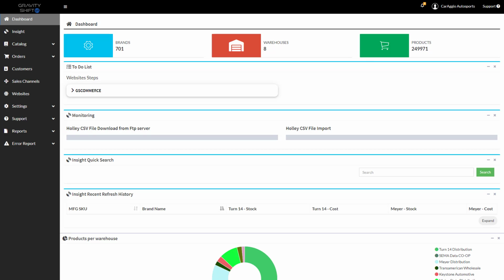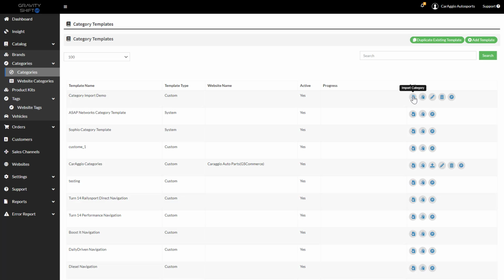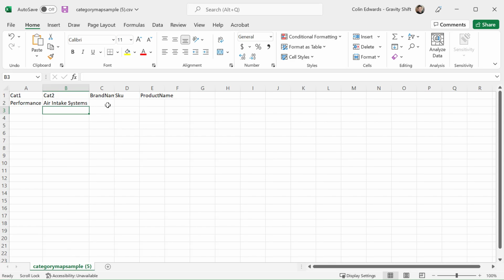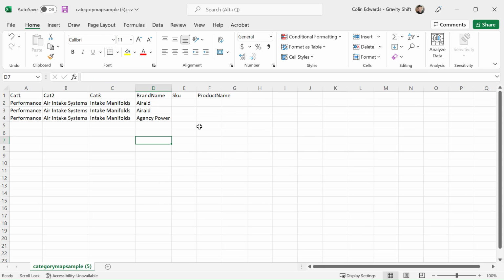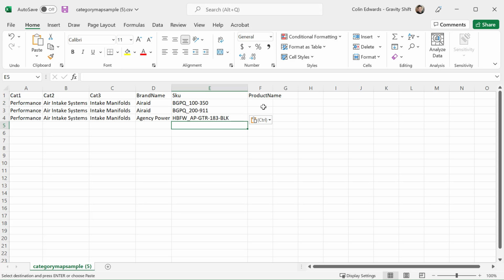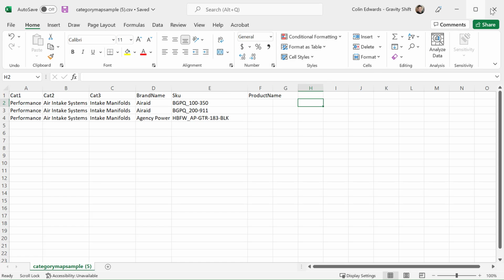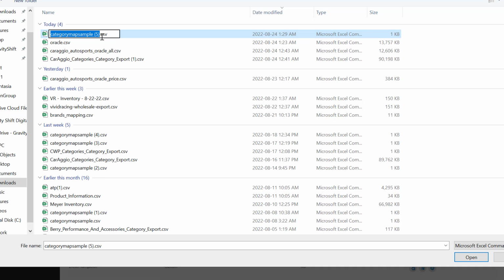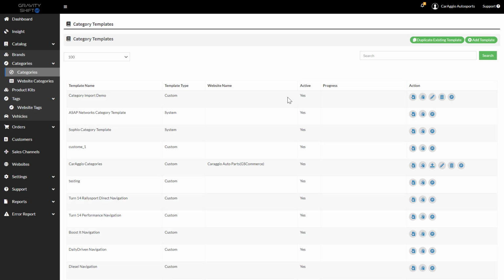How to import category mapping from GravityShift.IO csv category template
Sometimes you want the flexiblity of creating your product category in a spreadsheet applicaiotion. You now have 2 options for creating a category tree, GravityShift.IO interface or CSV Category Template.